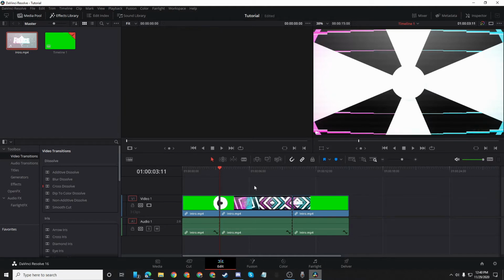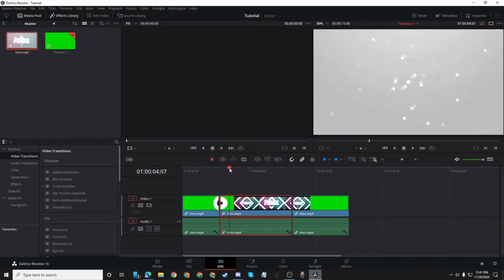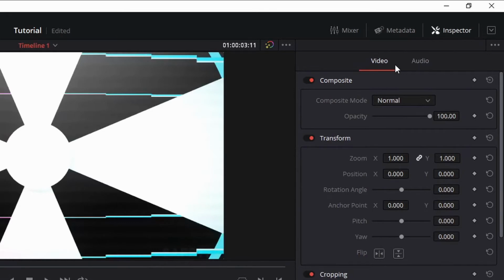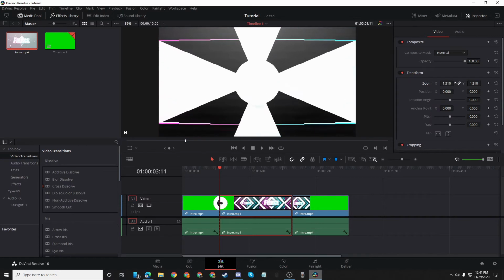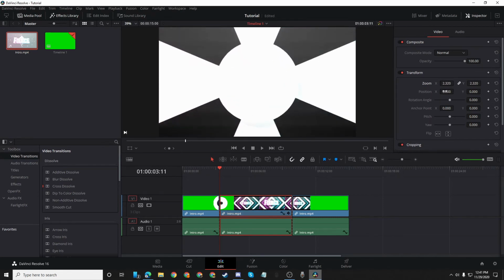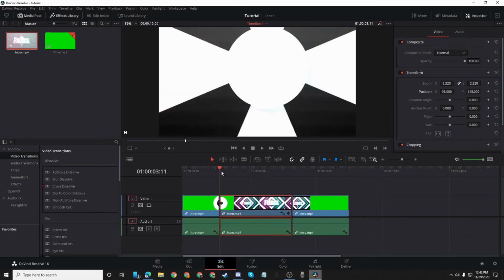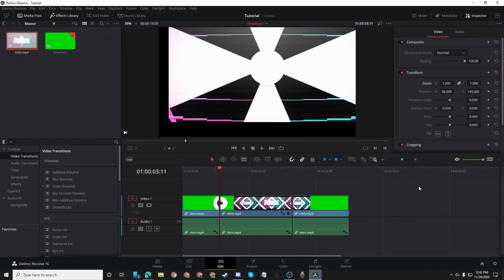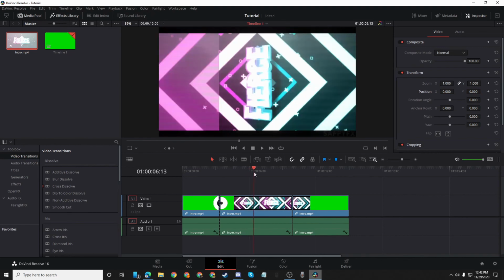How to zoom in Davinci Resolve 16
Today I am going to show you how to zoom in Davinci Resolve 16.